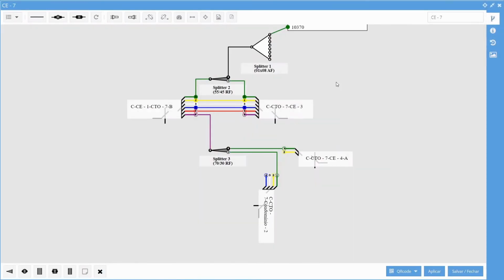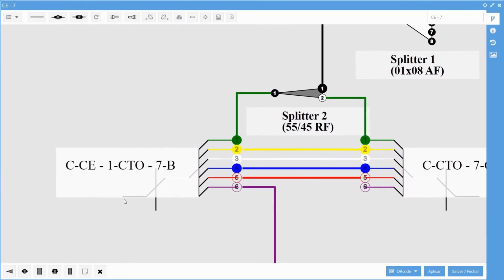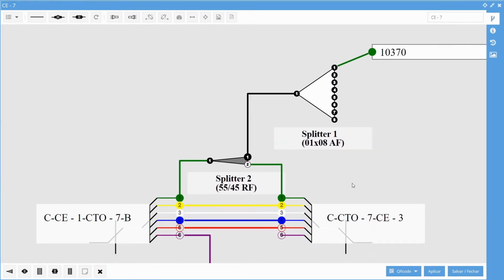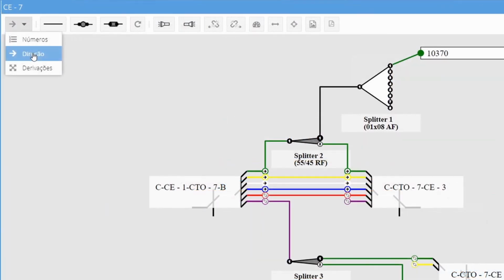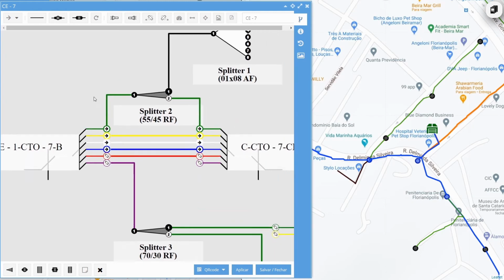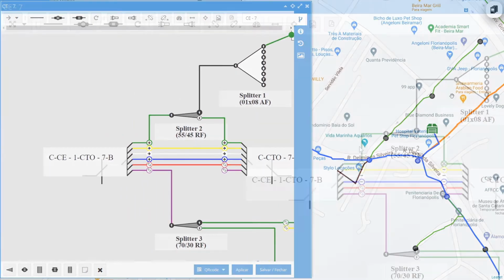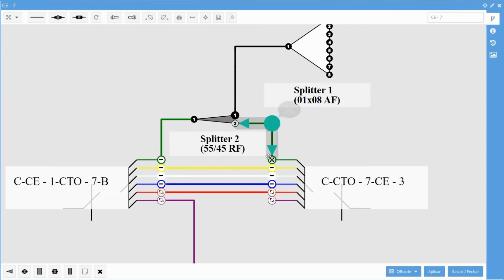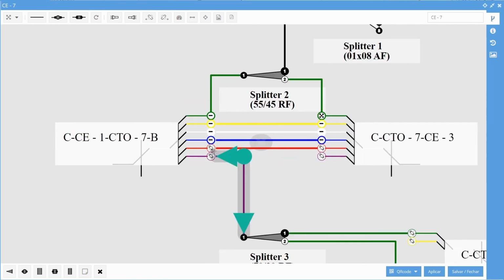Visualization Of Fibers In Boxes | OZmap